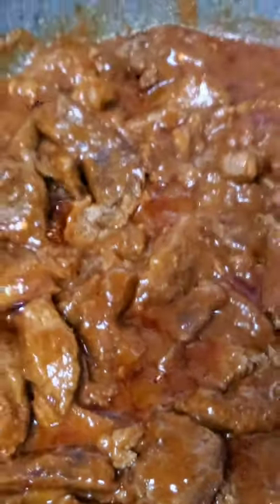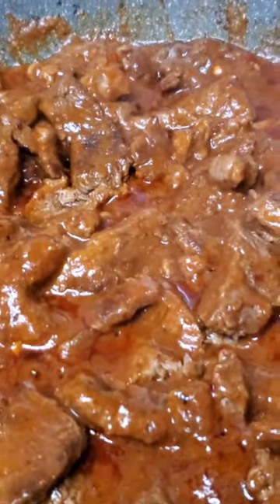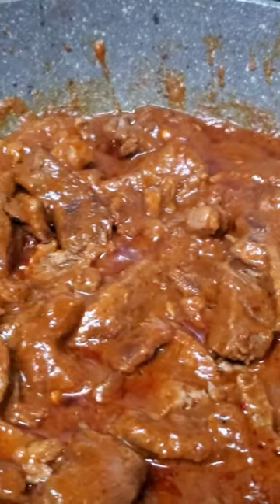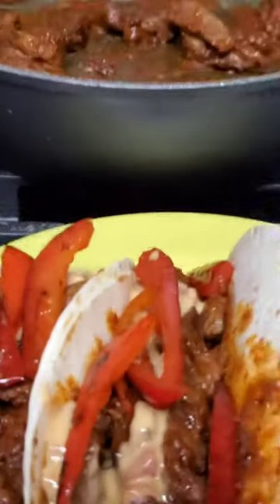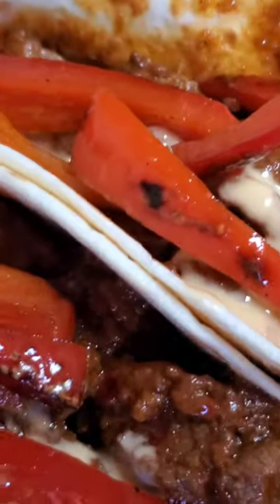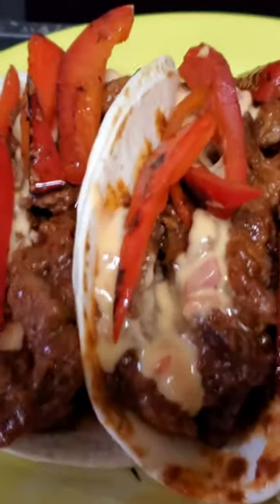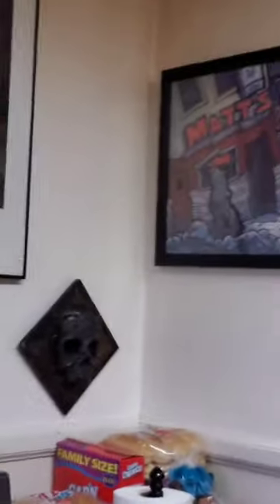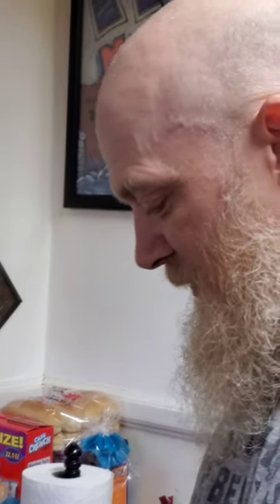World's BEST Steak Tacos!! - Made with Prime Grade Tenderloin!!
We make the BEST tasting steak tacos I have ever had using prime grade tenderloin steaks one of our subscribers sent us from the Kansas City Steak Company (I highly recommend their steaks).

You can see out past video making 'Minnesota Style' Beef Carne Picada Double-Decker Tacos cooked on our new Discada Plow Disk here...

For those new to the channel post cov!d who liked this video... we used to do food videos here fairly frequently before all the lockdown restrictions went into place here. Over 2100+ videos on this channel so they are easy to miss. Here are some of the several BBQ and food  videos you might enjoy with our family and friends...

!!! 1st 508th Airborne TEESPRING MERCHANDISE...